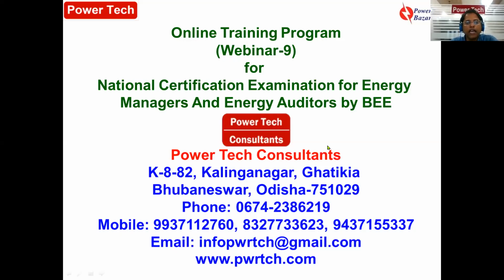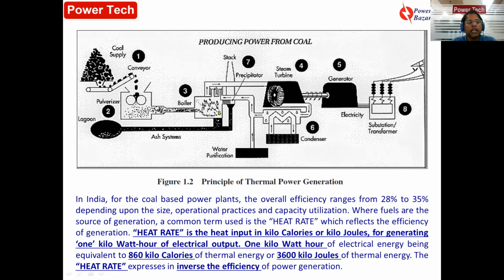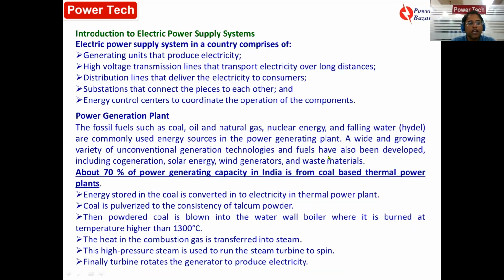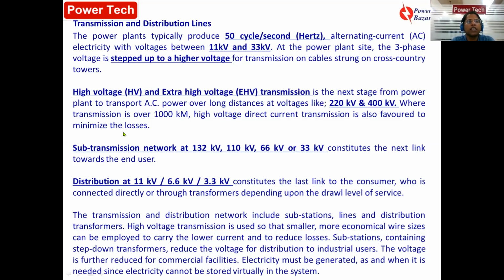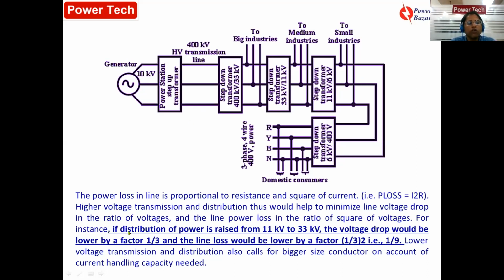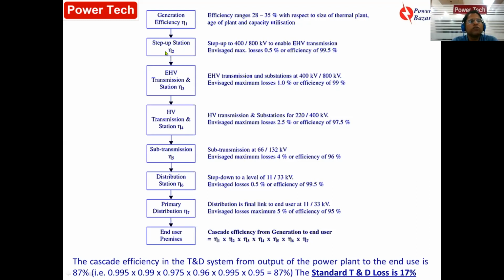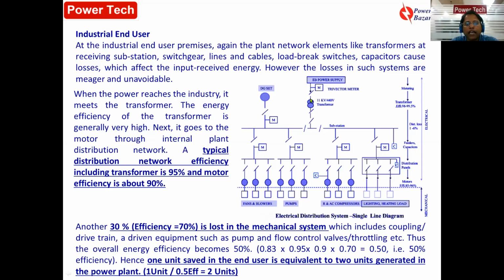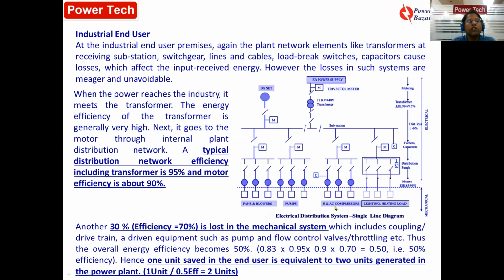Power Tech Webinar 9 for Energy Auditor Exam of BEE-Electric Power Supply System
1. Introduction to Electric Power  Supply System